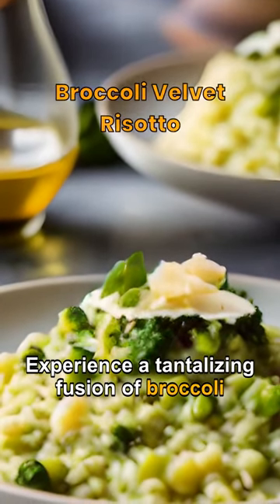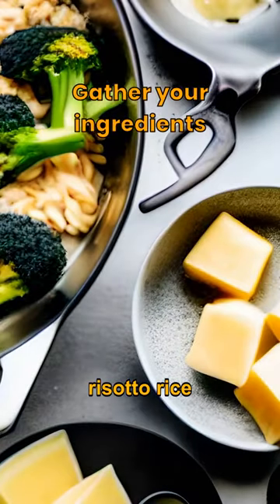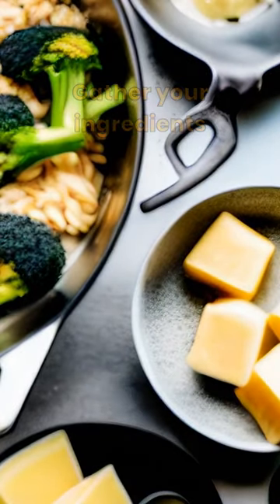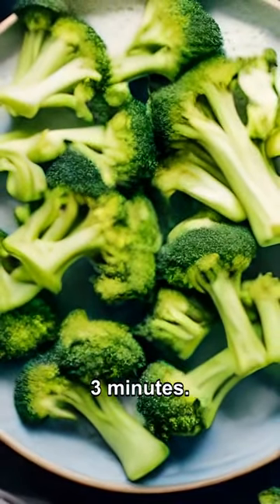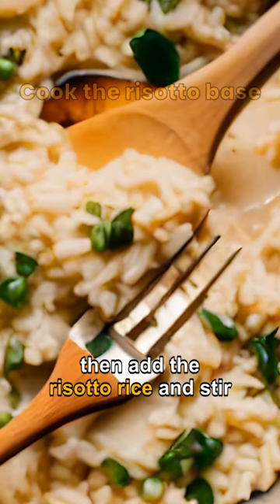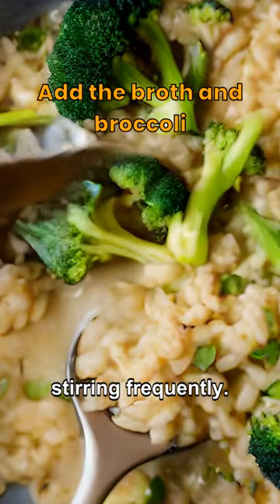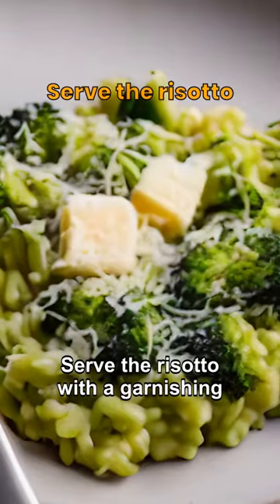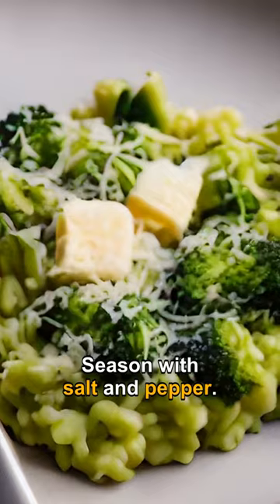Broccoli Velvet Risotto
Experience a tantalizing fusion of **broccoli** and classic **Italian risotto**.